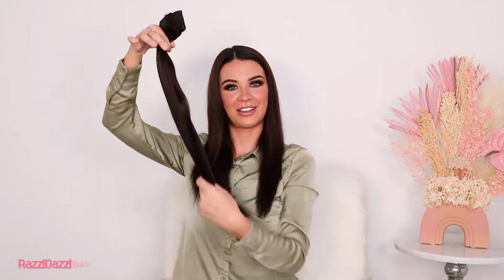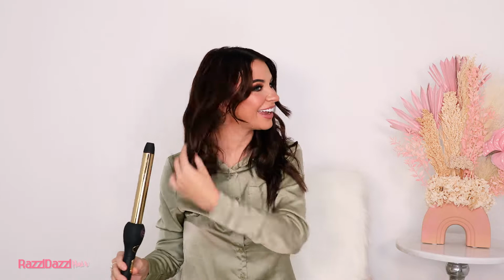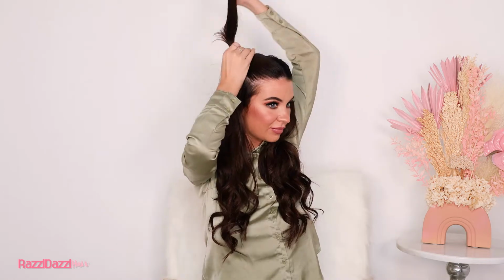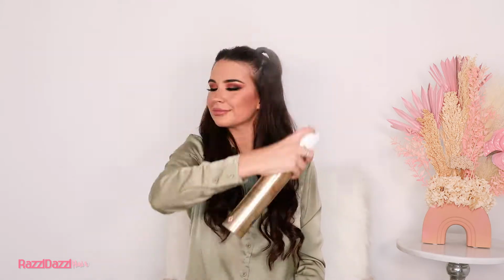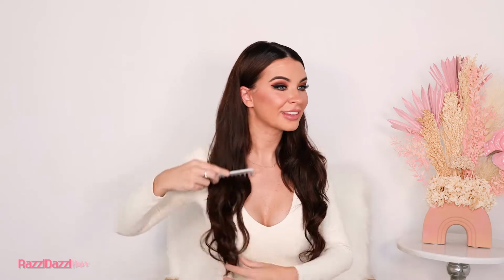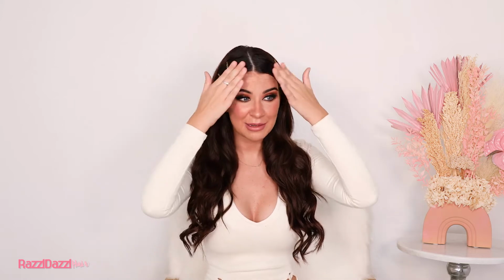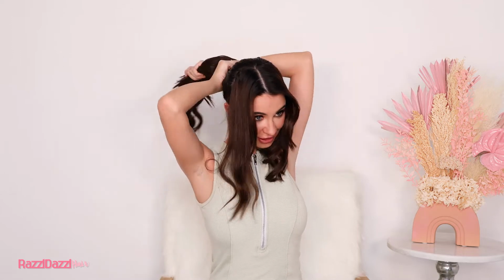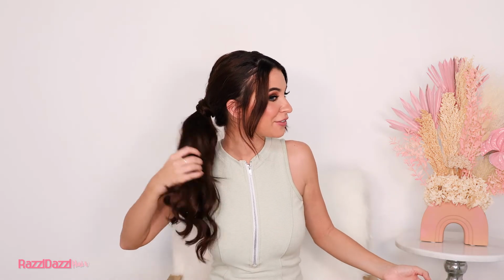How To: Create 3 Easy Fall Looks | Long Hairstyles | Razzl Dazzl Hair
Hey Beauties,

Autumn is here and we are already glamming up with our favourite fall hairstyles to carry us through the season. We have put together 3 of our staple styles with a simple step-by-step guide for you ladies to follow at home. Get out the brushes, styling tools and pumpkin spiced lattes and you're ready!

Give them a try! Don't forget to tag us @RazzlDazzlHair - we can't wait to see them 💕

ACHIEVE LONG, VOLUMINOUS HAIR IN MINUTES

Razzl Dazzl Hair xox